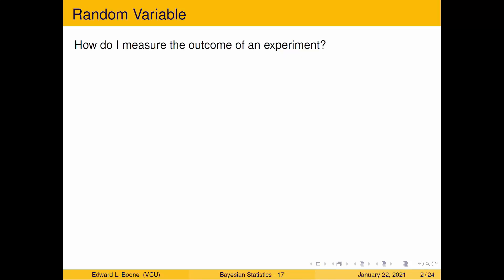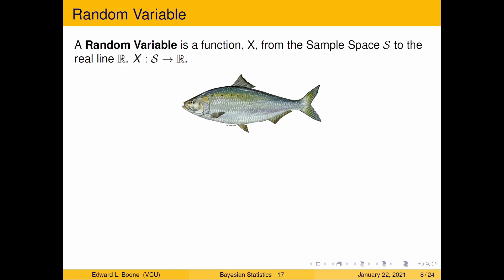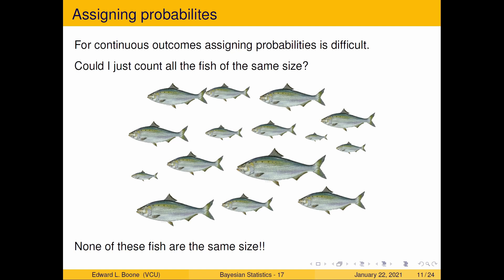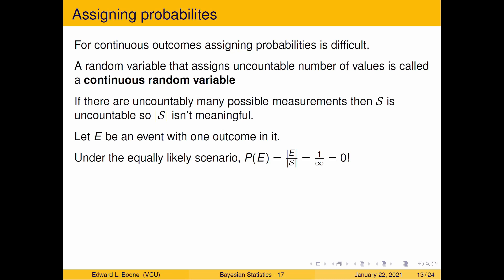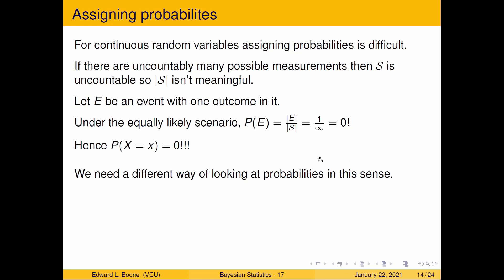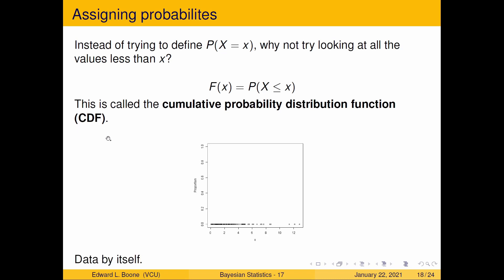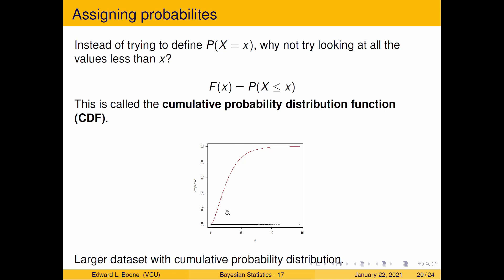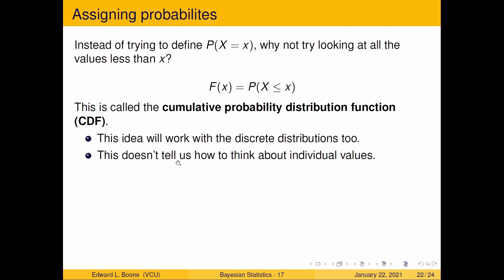Bayesian Statistics - Continuous Random Variables and Probability Distributions.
This video introduces the idea of continuous random variables and probability distributions.  This is part of an Applied Bayesian Statistics course at Virginia Commonwealth University.